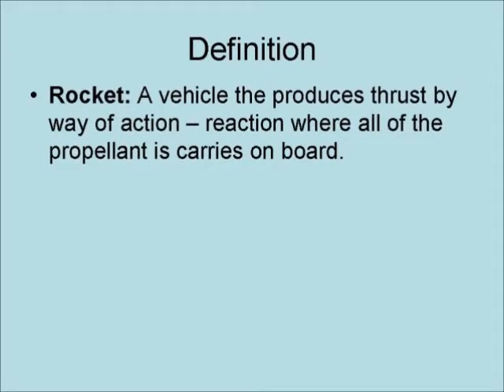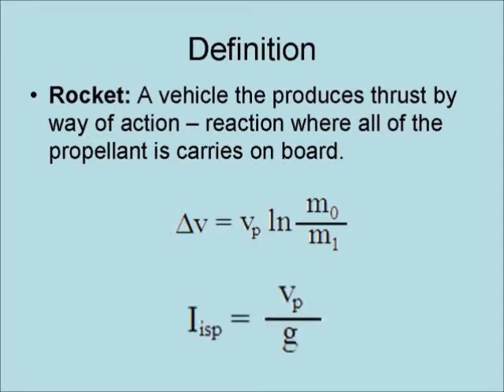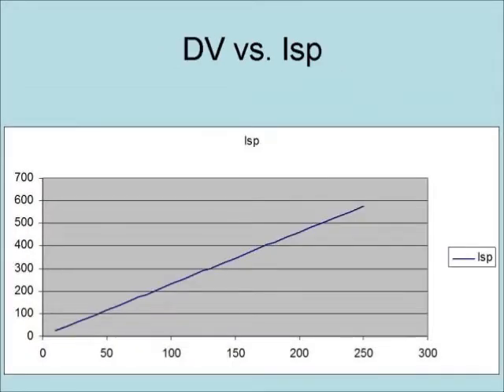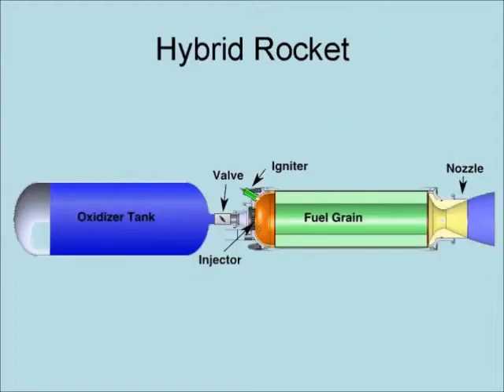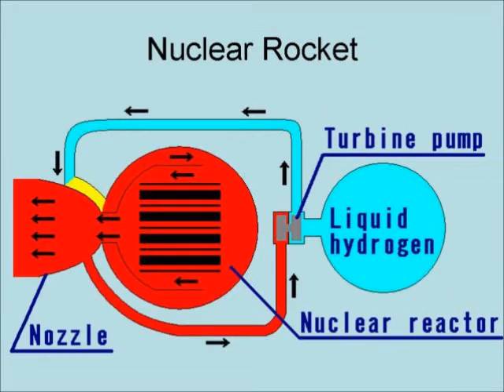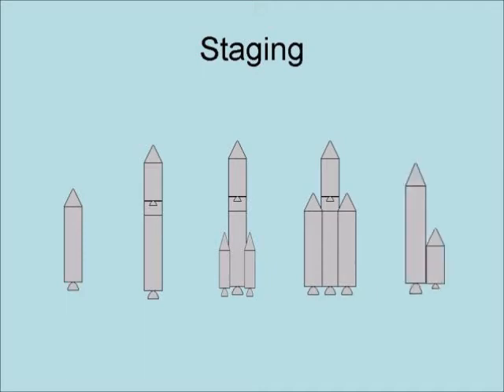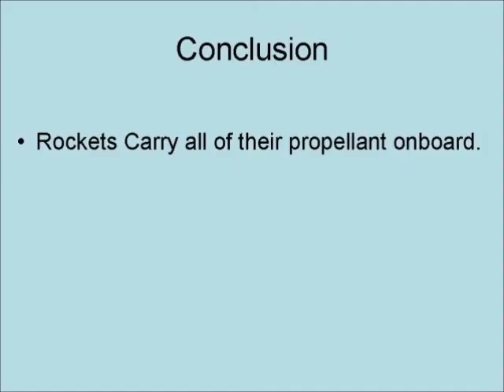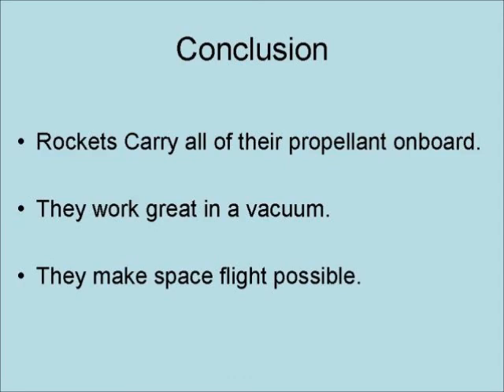Rockets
This video is about rockets and how physics shows they work. The primary use of rockets is spaceflight.

Rocket Propulsion Elements

The Soviet Space Program: The N1: the Soviet Moon Rocket (The Soviets in Space Series)

Rocket Men: The Daring Odyssey of Apollo 8 and the Astronauts Who Made Man's First Journey to the Moon

Make: High-Power Rockets: Construction and Certification for Thousands of Feet and Beyond